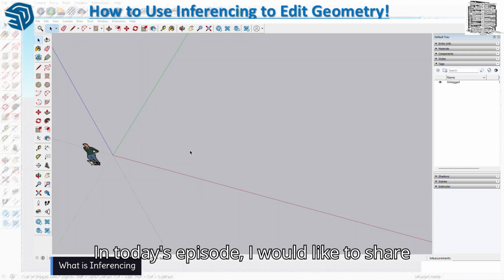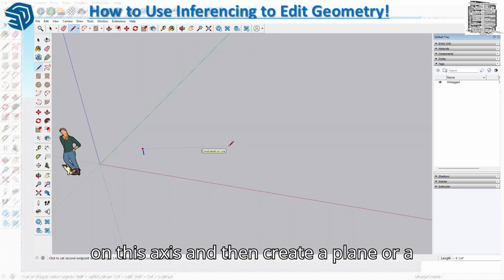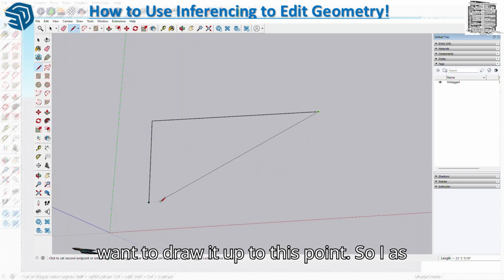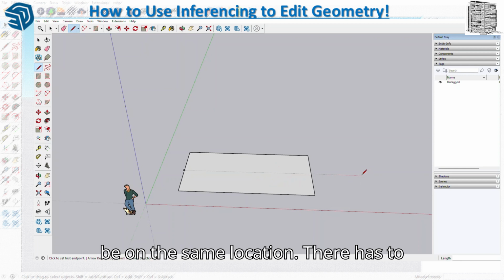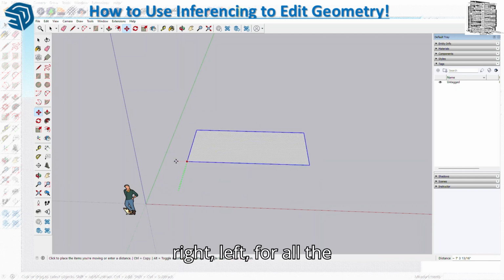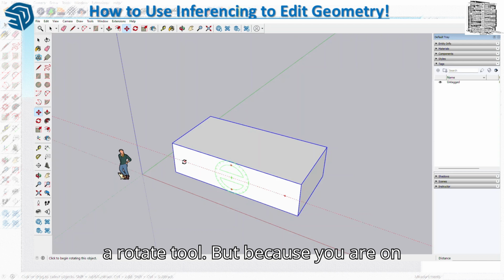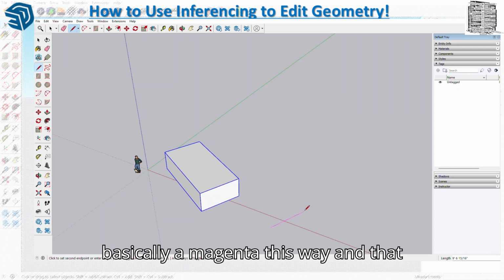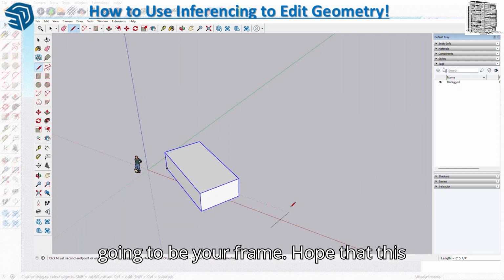SketchUp Inferencing Tutorial ✏️ Draw Accurately with Axes, Points & Arrows | BIM-VDC Geometry Tips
🎯 Level-Up Your Precision with SketchUp Inferencing!
In this SketchUp BIM-VDC tutorial, learn how to use Inferencing to accurately draw and edit geometry using points, axes, edges, and surfaces. Inferencing helps modelers snap to the right locations with confidence—speeding up coordination, detailing, and clean geometry creation.

🛠️ This video also covers the powerful use of Arrow keys & SHIFT for locking directions, drawing parallel/perpendicular, and more.

👇 What You’ll Learn:
00:00 - Intro
00:40 - What is Inferencing
01:10 - Inferencing a Line
01:27 - Using Arrow & SHIFT Keys
03:03 - Inferencing to Points & Edges
04:08 - Types of Inference Modes
04:58 - Inference from Outside a Group
05:48 - Which Tools Use Inferencing
08:50 - Drawing Parallel & Perpendicular

💡 Inferencing is your foundation for fast, precise modeling—don’t skip it!

🎁 Get official BIM.DESTINATION gear here → Store